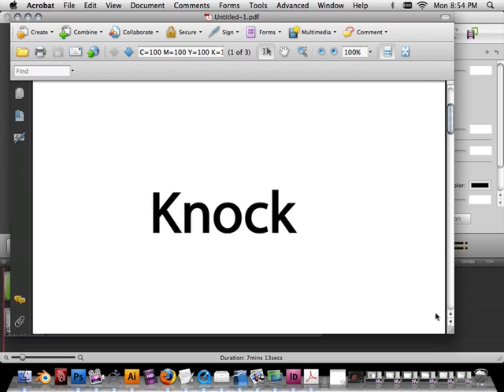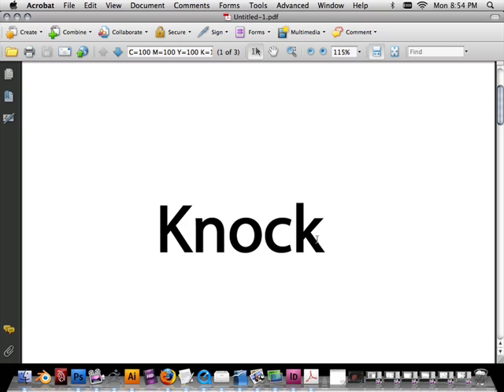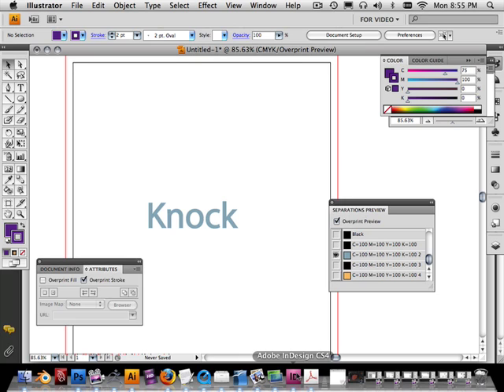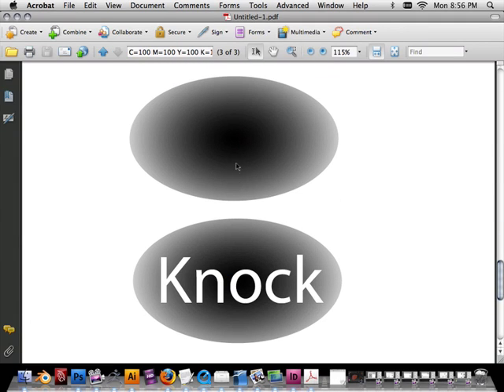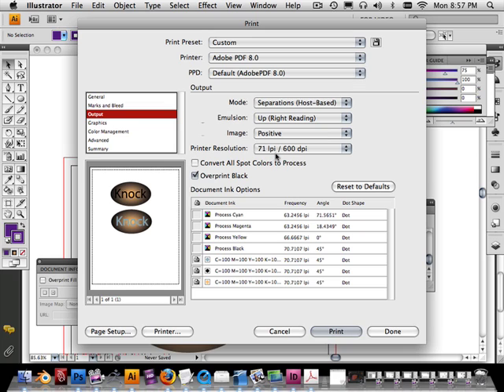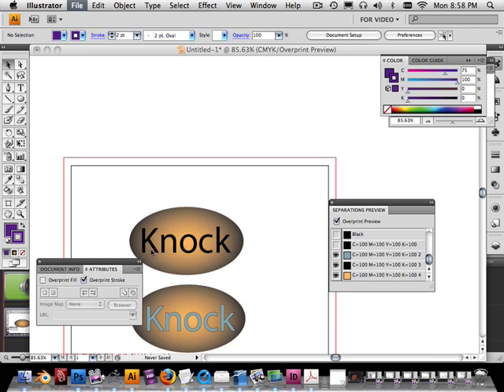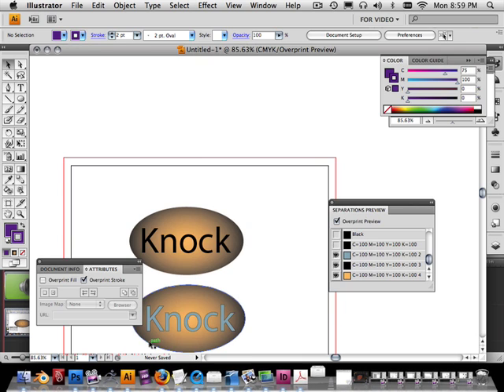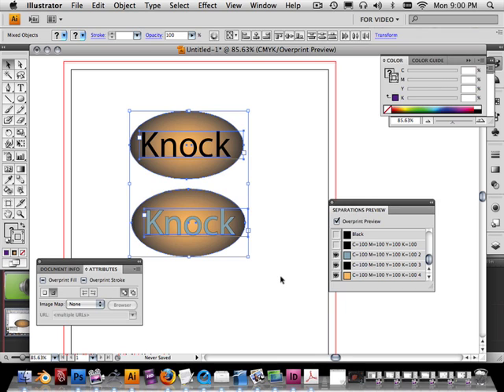0024 Illustrator (Pdf Printers trap preview)